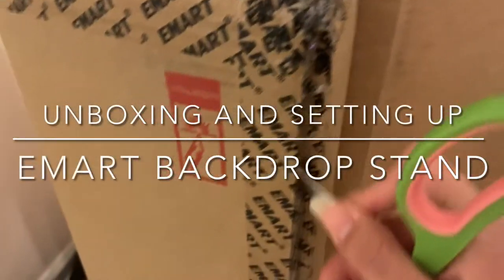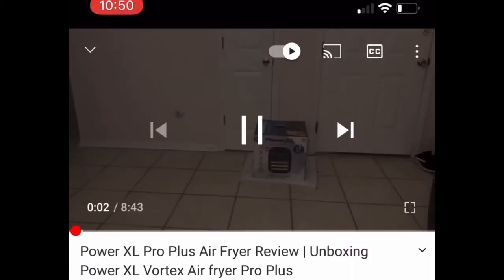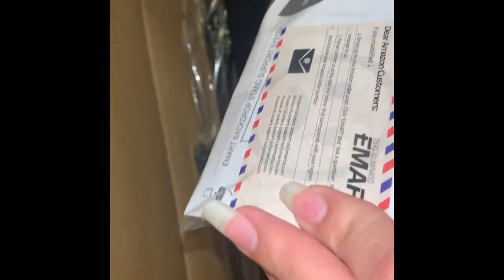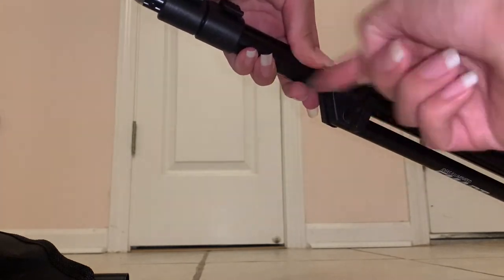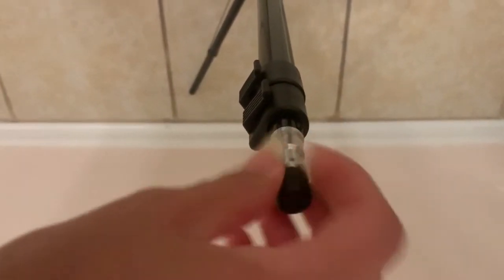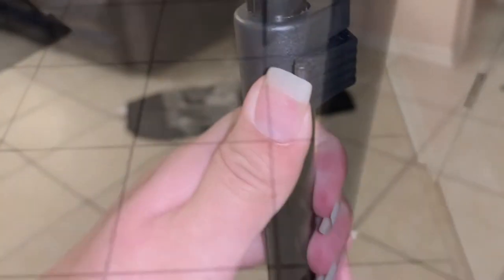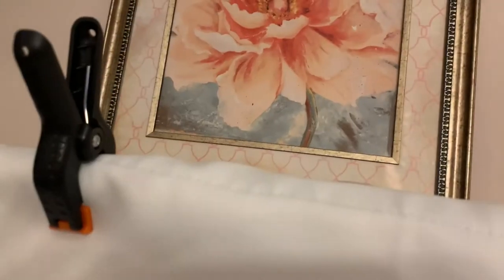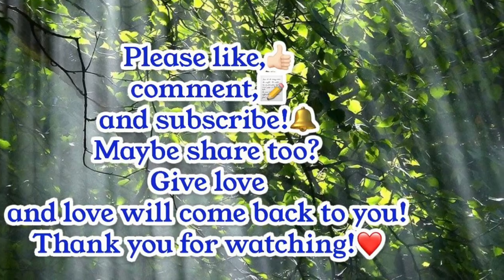Emart Photo Backdrop stand | unboxing, setting up, & review!!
Today I will be unboxing, setting up, and reviewing the Smart Backdrop stand.